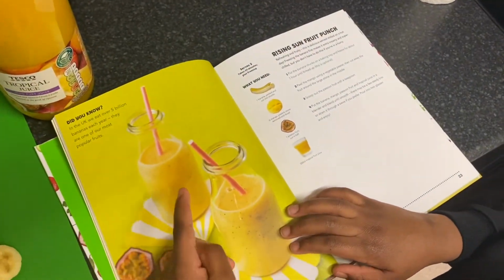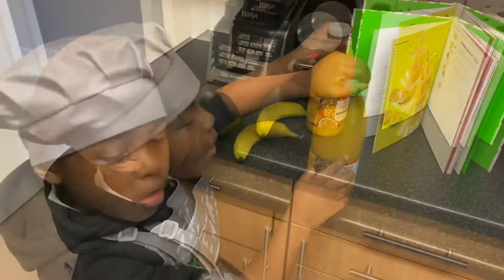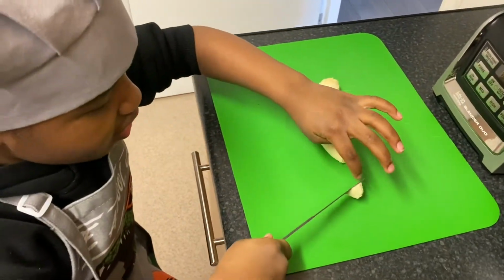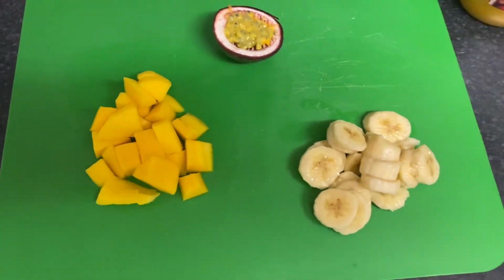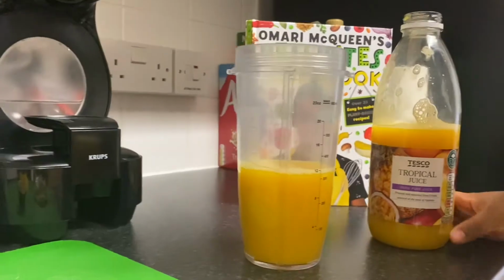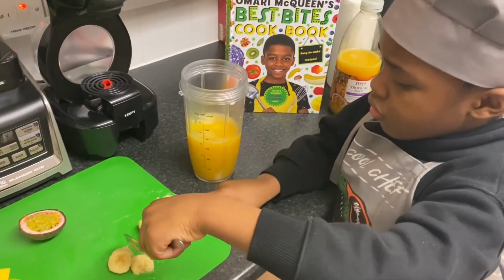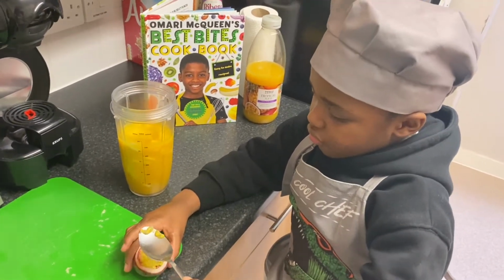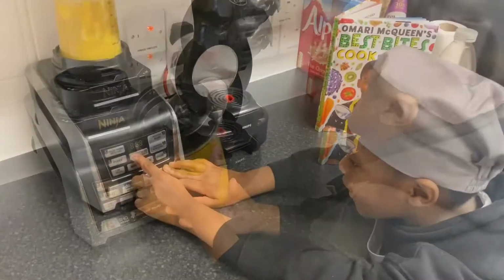LJ Cooks (EP 3) - Rising Sun Fruit Punch (Omari McQueen’s Best Bites Cook Book)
Watch LJ as he makes a Rising Sun Fruit Punch from Omari McQueen’s Cook Book! 🍌🥭🍍